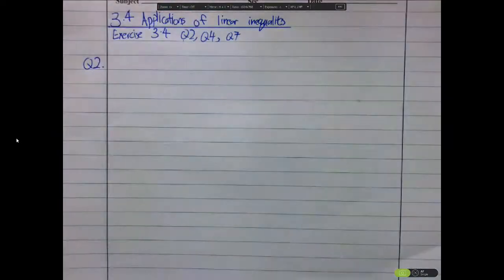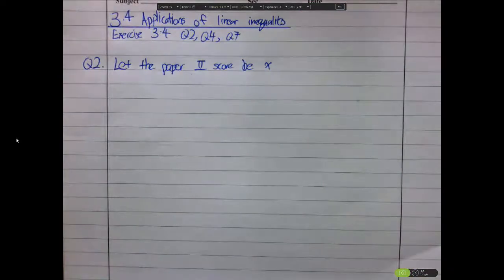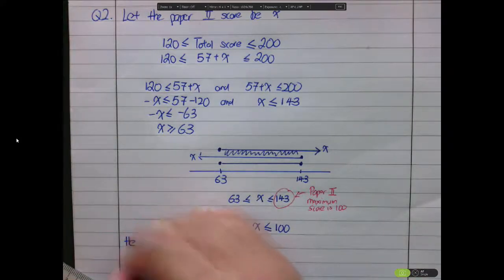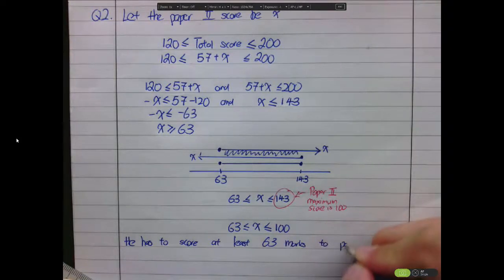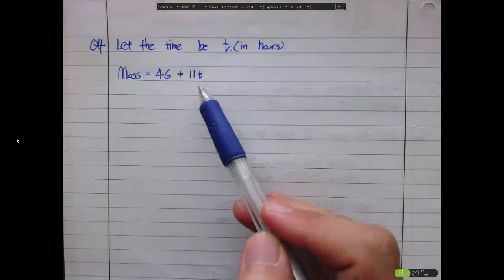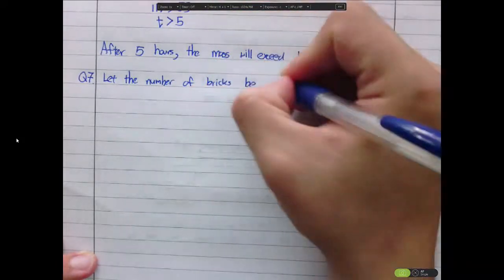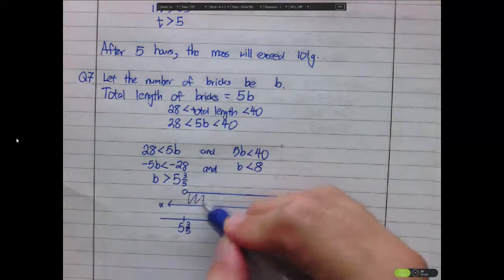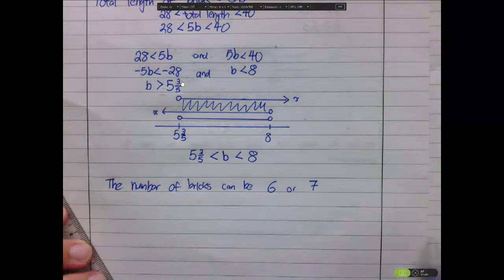Application Linear Inequalities